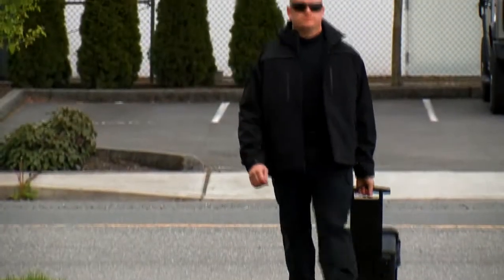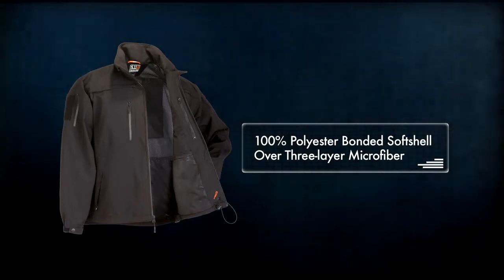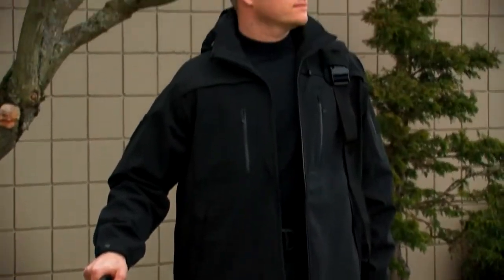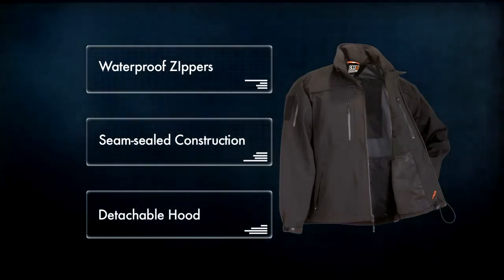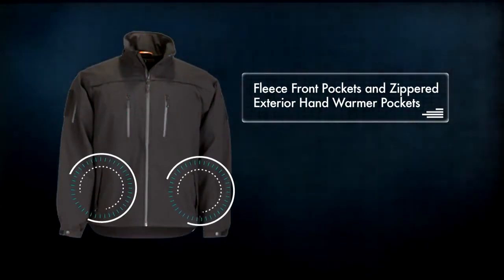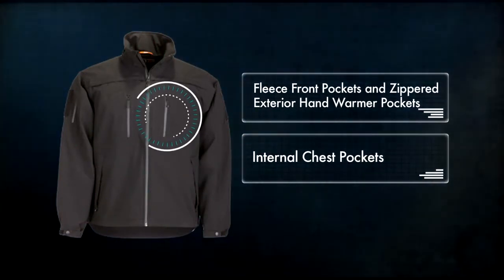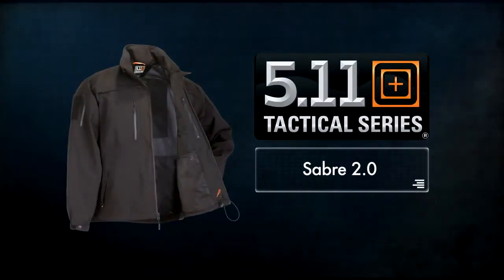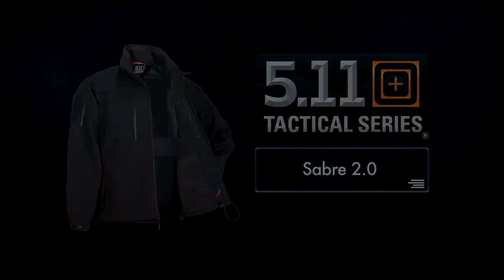5.11 Tactical Sabre 2.0 Jacket Promo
5.11 Sabre Jacket 2.0 - If you have worn the original 5.11 Sabre Jacket, you are going to love the new Sabre 2.0.
Taking all of the end user feedback and comments we have received, 5.11 is very excited to introduce the next level of performance and design in its new Sabre 2.0.

With its upgraded fully waterproof, completely breathable, seam sealed membrane this jacket is sure to outperform almost every jacket on the market today. The new updated mesh and nylon liner has been added for more breathability than ever, while still maintaining its fast undercover and conceal carry look.

Upgraded YKK fully waterproof zippers in a matte finish, allow for a sleek and fast look. Increases in size to the shoulder patches allow for larger or multiple patches. With its new updated front vertical chest pockets and back up belt system compatible hand warmer pockets, this jacket has more storage than ever. Add to that the right and left shoulder pockets and this jacket can store just about anything.

With its two front pull out ID panels and one large back ID panel, you can go from a covert to overt operation in seconds. An updated fit and storable or removable hood that is completely waterproof for extra protection. We've also added a vertical zipped back pocket right near the lumbar for storage if you choose to remove the hood or not roll it up in the collar.

And for one of the final additions, we have added our new Quixip side access system which allows for conceal and covert carry, for the quickest access to a concealed sidearm on the market today.

100% Microfiber Softshell

10K/10K Waterproof Breathable, Fully Seamsealed

Seam Sealed Chest Pockets

Detachable and Storable Snap-on Hood

QUIXIP™-- Quick access side seam zips